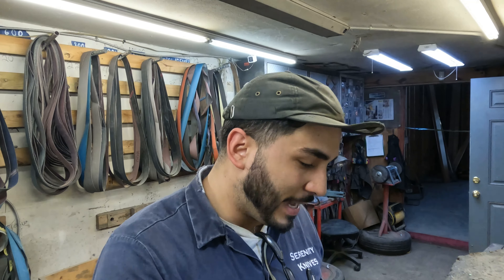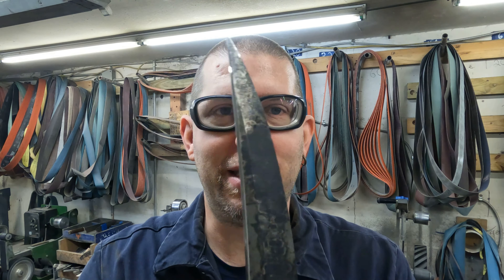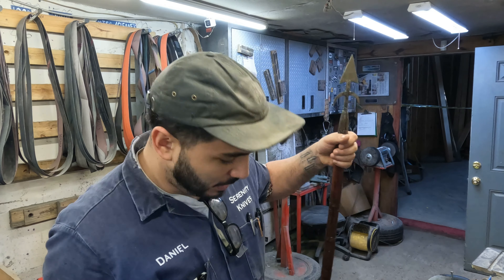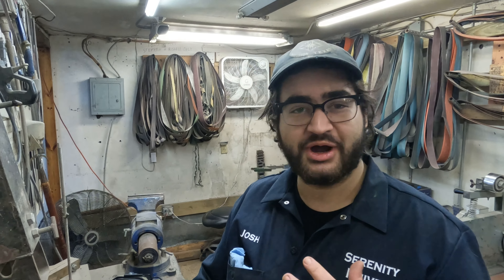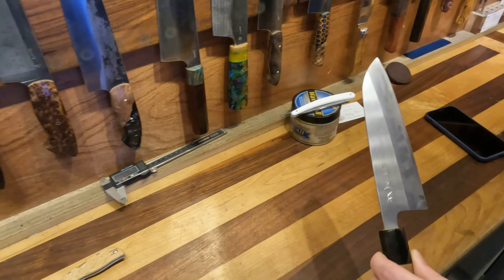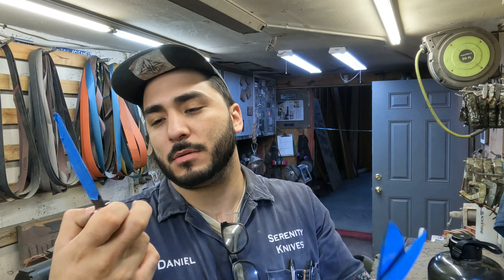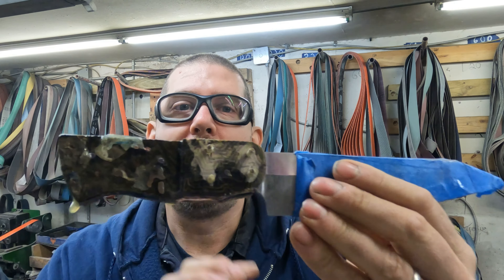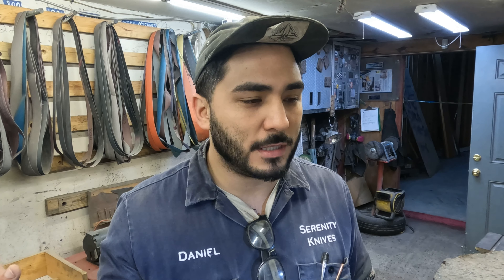Market's, Butcher's Ball, and All the Knives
Butcher's Ball is TOMORROW!!! However, the guys in the shop are working on all sorts of other projects, such as steak knives, bowies, a bread knife, slicers, and a carving fork.

Nico has some new knives in stock, including the Benchmade Mini Reflex, which will only be available to view and purchase in the showroom, due to certain laws.